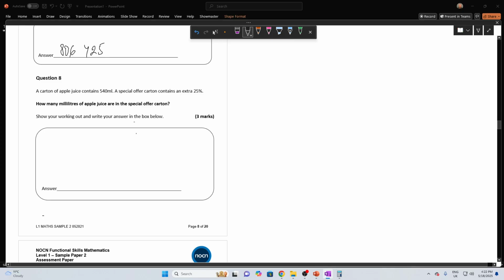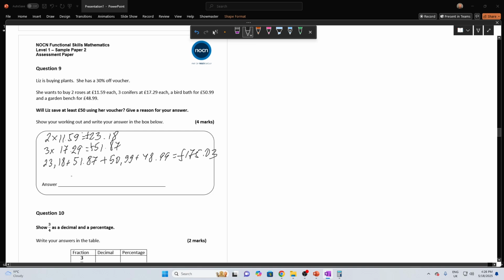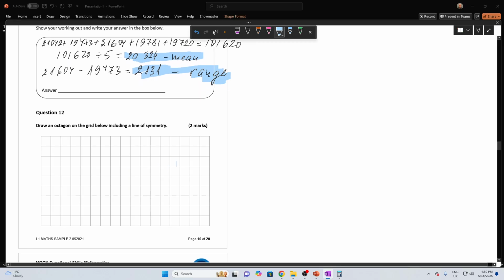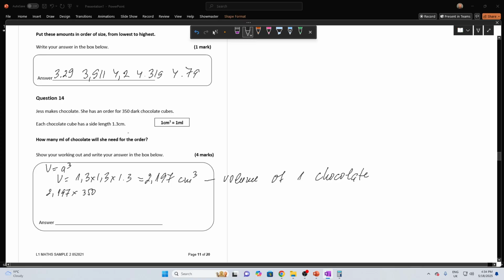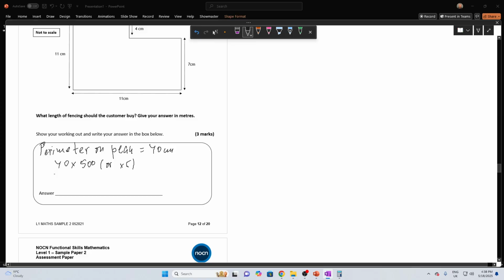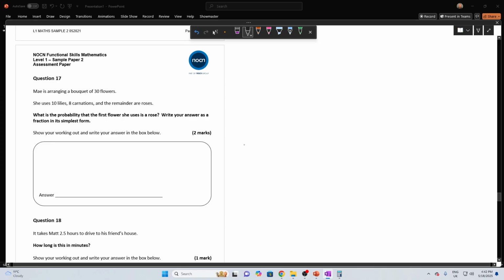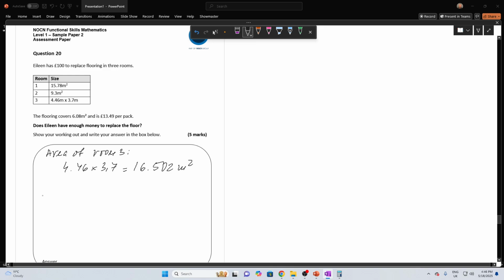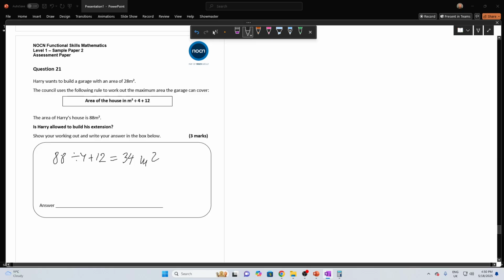NOCN Part B Calculator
NOCN Part B Sample Paper 2 Calculator